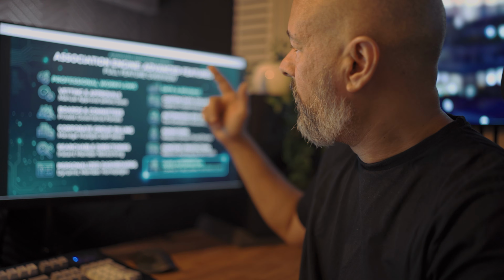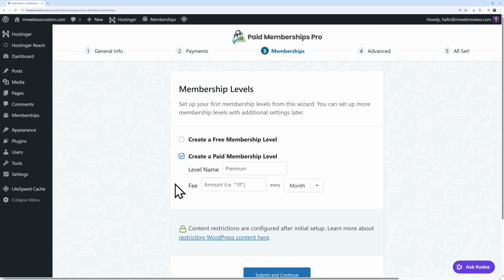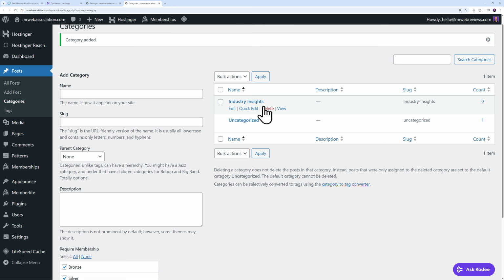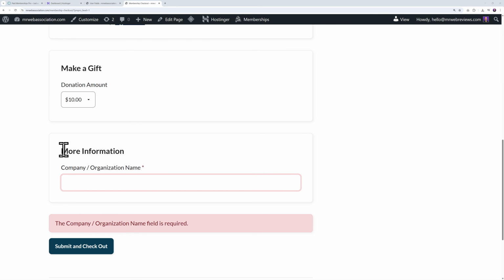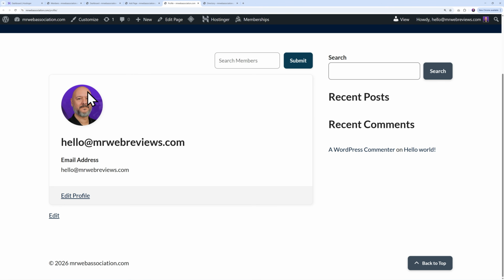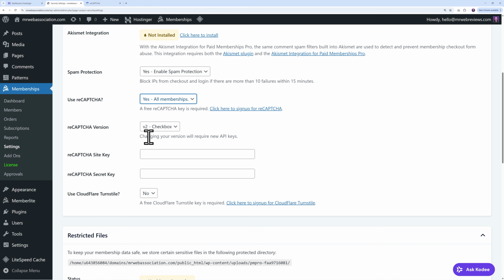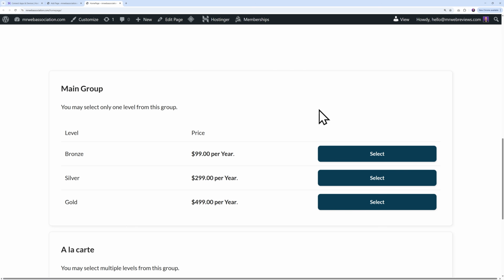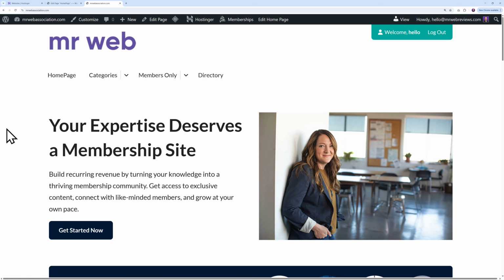How to Build an Association Website That Collects Dues Automatically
Building a website for a professional association shouldn't require a degree in software engineering or a massive monthly SaaS bill.

This is a straightforward, step-by-step guide for anyone who needs a reliable system to manage members and collect dues without the manual admin headache.

We’re keeping this build practical, using WordPress as the engine and  paid memberships pro  to handle the heavy lifting.

What’s inside the tutorial:
- The Foundation: Setting up your hosting and WordPress environment correctly.
- Member Tiers: How to structure levels that fit your organization’s needs.
- Automation: Setting up  automated dues collection  so you stop chasing payments.
- Back-end Management: A look at the tools you’ll use daily to manage your directory.

No "lifestyle" fluff—just a solid technical build for a functional organization.

TIMESTAMPS
00:00 What to expect
01:43 Server, domain name and WordPress
02:47 Dashboard and our main plugin
04:27 Association plugin
06:43 Set up wizard
08:45 Theme
10:02 Membership plans
12:06 Add new group
14:01 Content protection
16:44 Payment gateways
19:05 Automated PDF Invoices
20:38 Custom Data Collection
22:29 Vetting & Approvals
23:50 Personalized Dashboards
26:32  Searchable Directories
30:11 Corporate Group Billing
33:58 Boards & Committees
36:07 Security & Spam Protection
37:08 Email Settings, Deliverability & Templates
40:08 Teaser Content
40:58 Third Party Automated PDF Invoices
41:39 Frontend / Homepage